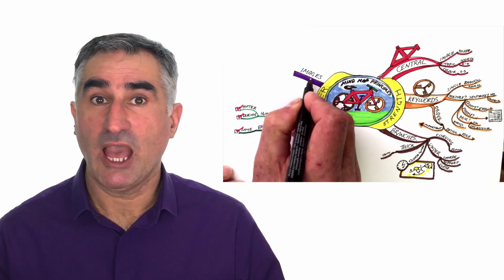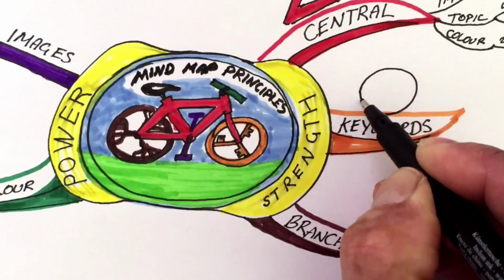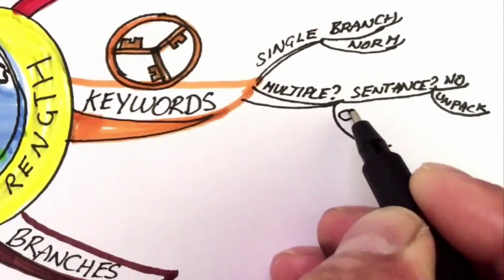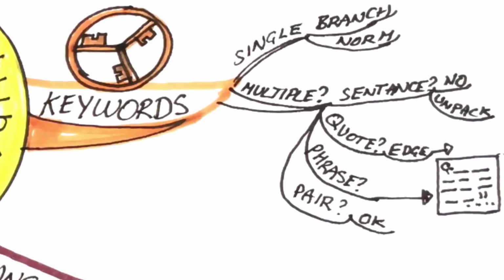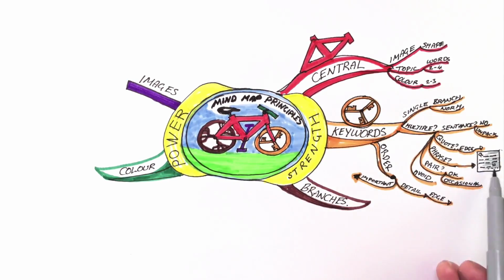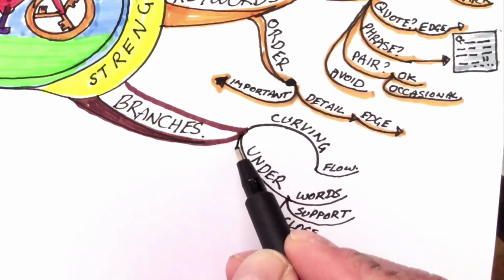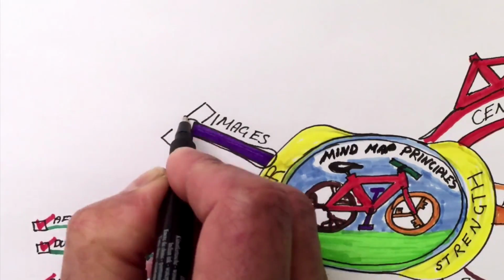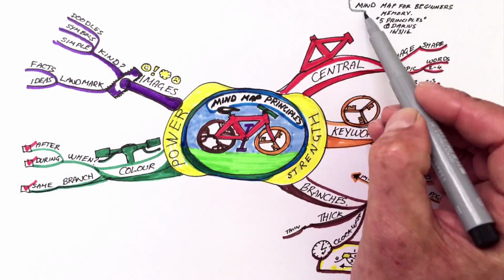Mind map: How to.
Im going to show you how to mind map. Its a quick start overview of how to mind map with five main principles: Central Image, Keywords, curving branches, colour and images.

0:14 Principle 1. I've got a little bike here, and I'm using the bike as a little image to understand mindmapping. You've got a bike with a bike frame, the bike frame is crucial to the bike and so is a central image to your mind map. Starting in the centre of the page and having some sort of image or shape there, with your topic written out, and ideally two or three colours. Unless its a sketch map. So you've got your central image.

0:46 Principle 2. We've got our key words. Here I've got a wheel. And can you see the keys? The idea is that the key words are a single word on each branch. Thats the norm. People often ask "Can I have multiple words?" Well, " a sentance?" no not really. The idea is to unpack sentances into keywords. But maybe sometimes you want a quote, thats fine you move it towards the edge and maybe Instagram style it, put it in a box or something like that. What about a phrase? Its rare to have a phrase, two or three or four words, but you can put two or three words if its like a short quote or something like that. Something really important. What about a pair of words? Yes, somtimes a keyword can be a pairing of words. And occasionally thats fine too. Try and avoid multiple words as much as possible. Try and stick to single words on a branch, its a really useful tip and it lets you get more out of the mind map.

1:58 The next question is what order do you put the key words into? What position should they go into? You've stripped down the sentance into keywords, we don't use sentance order we order it according to importance. The really important words move towards the centre like topic words and the key words. And then the details move towards the edge.

2:25 The third principle is curving branches. The idea of curving brances is that it maintains the flow of information and makes it quite attractive to your eye to engage you in reading your mind map. The branches go underneath the words to support them and keep them close. If you don't put your branches under the words and you do a branch and then a word, a branch and then a word at the end of it, your mind map gets very spidery very quickly and falls off the edge of the page.

2:59 We put the branches in clockwise order like this and you do the main branches in clockwise order and then you also do the sub branches in clockwise order even once you get to '9 o'clock' you do it in clockwise order, which can feel a bit counter intuitive at the beginning. Now if you want to do it a different way thats fine as well. But make sure you consistently do it the same way each time. If your showing your mind map to someone who is used to doing mind mapping they will probably expect it to be in clockwise order all the way. Although some computer programs  do it from top to bottom, it just depends, but I would recommend sticking with the clockwise order.

3:46 The branches go from thick to thin like a real tree. The thick shows the relative importance of those key words compared to the thin details along the edge.

So those are the three main principles of mind mapping. If you get them right you have a really strong structure to your maps. Obviously you've already got power in your mind map because youve got those key words, theyre crucial. But to make it really memorable and engaging for your mind colour and images really help.

4:22 So lets look at the fourth principle: Using Colour. We colour our branches the same colour. We do that either as we do the branches or you can do it in black and white and then colour each branch system at a time or you can do the whole map in black and white and recolour the whole thing at the end. Each has its own advantages.

4:54 The fifth principle is using images. Use the images for landmark ideas and facts. Landmark ideas and facts are those sorts of things that you know will be important at some point. Now you can mark them in very simple ways. The kinds of images we use are simple, often symbols or doodles. They might develop into something more artistic in the future but don't get too caught up in being an artist.

We've covered five principles of mind mapping and we are going to do into a few of those principles in the next videos.

Free online video course for mind mapping for beginners it has loads more videos

The little book that started this all off (UK):

The amazing little book that started this all off (US):